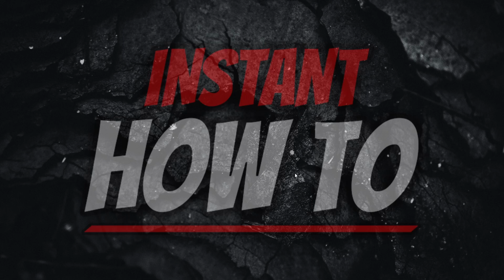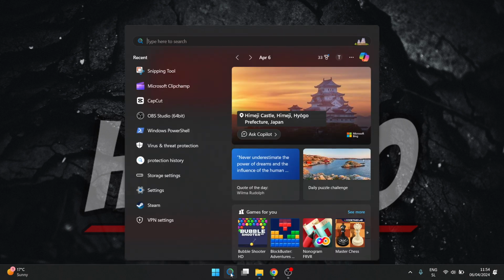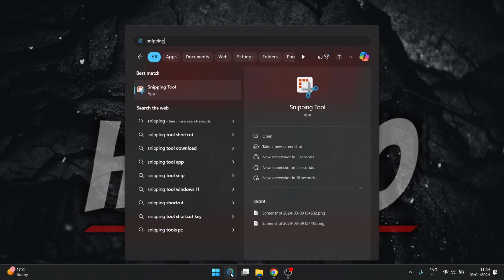How To Take Screenshot In Laptop In Windows 11 (EASY WAY)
Learn how to easily take a screenshot on your laptop running Windows 11 with this step-by-step guide. No complicated shortcuts required! Capture your screen with just a click and save or share your images effortlessly.